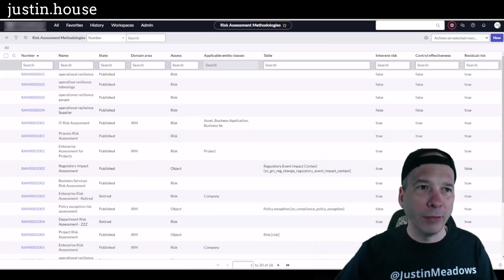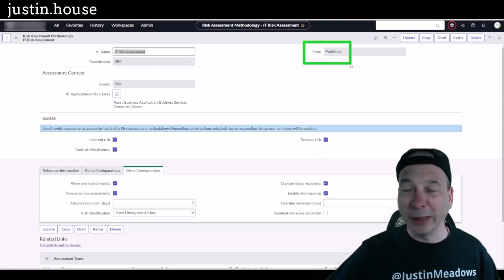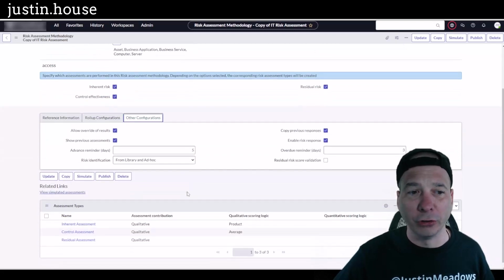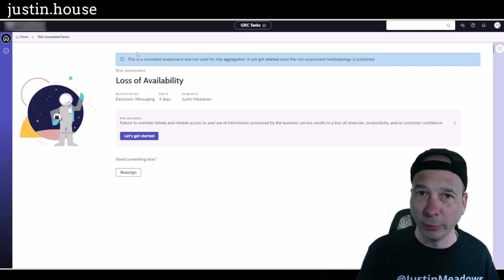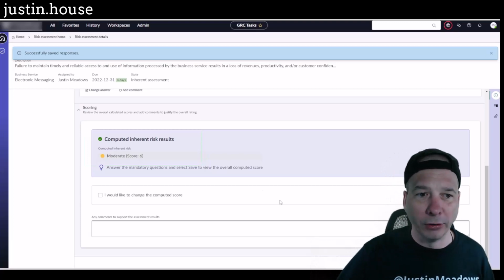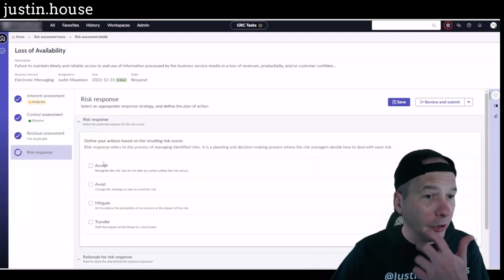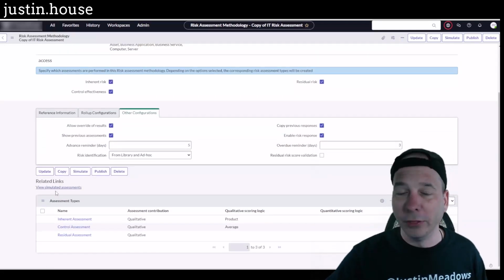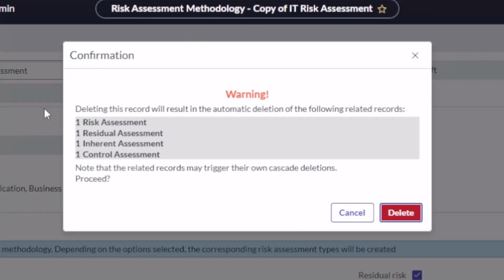Simulate a Risk Assessment in ServiceNow Advanced Risk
In this video I show how to simulate a risk assessment in the Tokyo release of ServiceNow! Advanced Risk now has the ability to SIMULATE a risk assessment when the corresponding Risk Assessment METHODOLOGY (or RAM) is in a draft state. Watch to see my copy a RAM, simulate an assessment, complete and review the assessment and then delete everything WITHOUT impacting aggregated and calculated risk scores in the system.